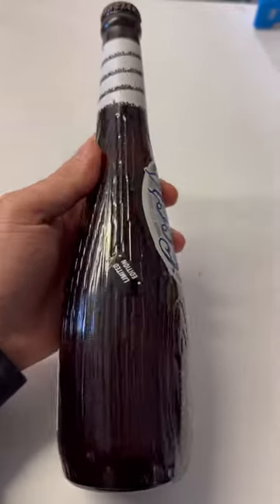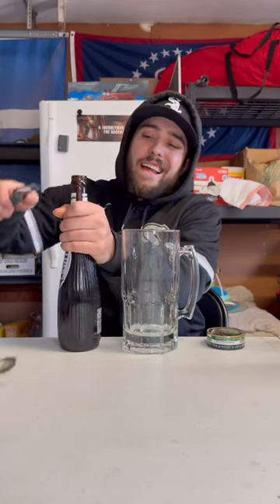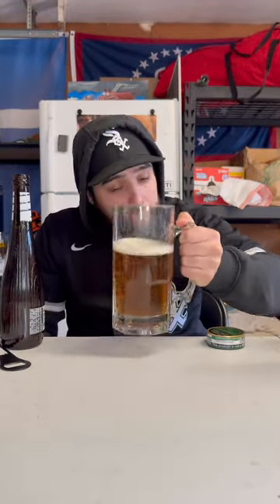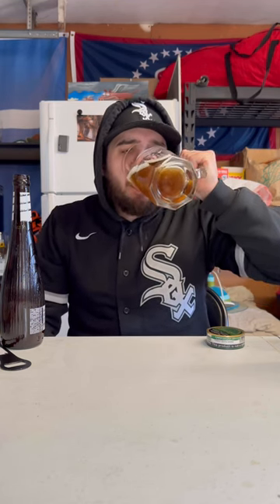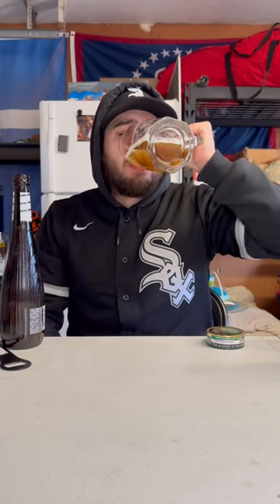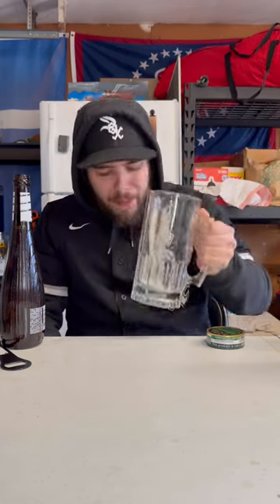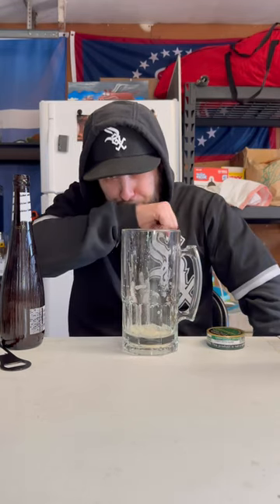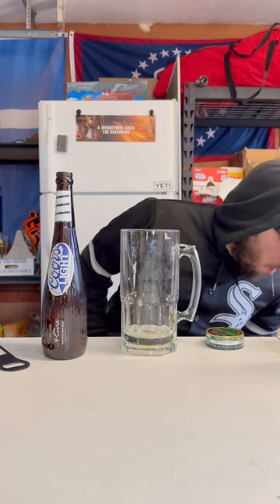1996 coors light baseball bat bottle